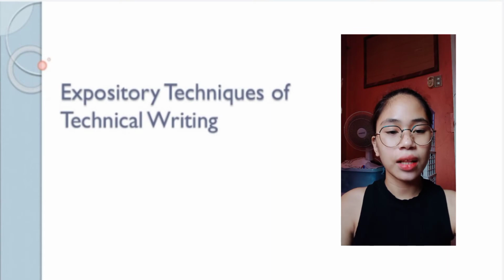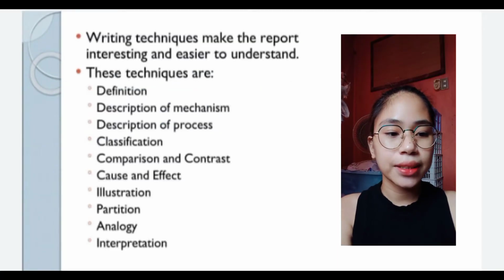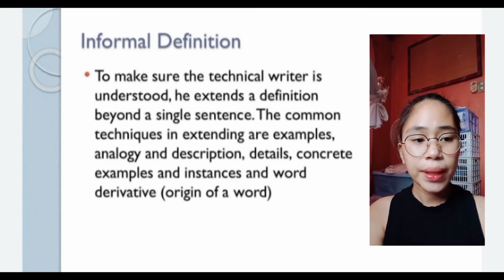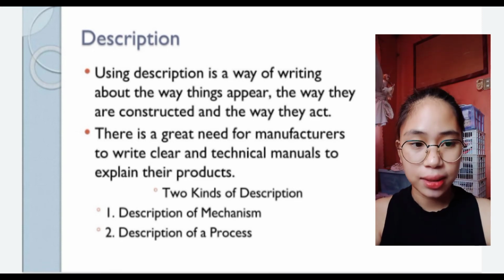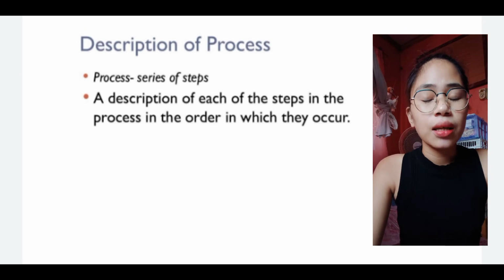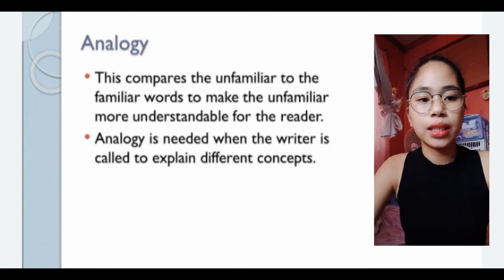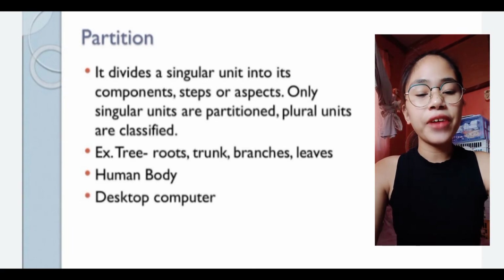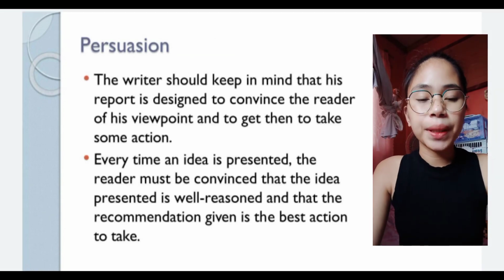Expository Techniques of Technical Writing || (Video Reporting) Mary Grace A. Casido